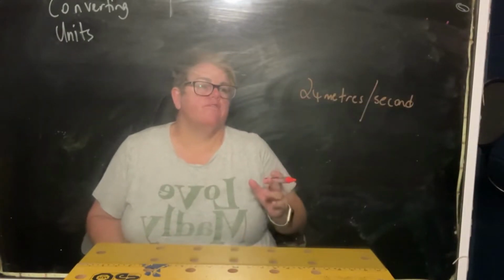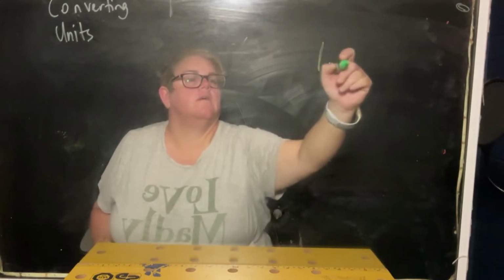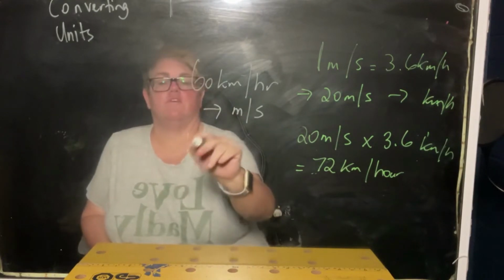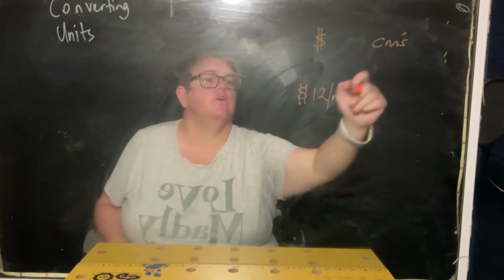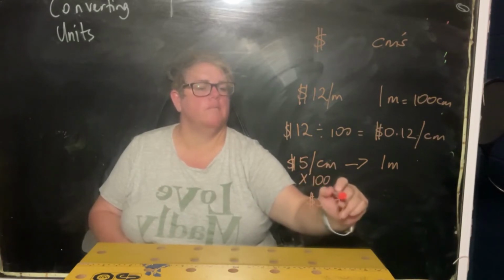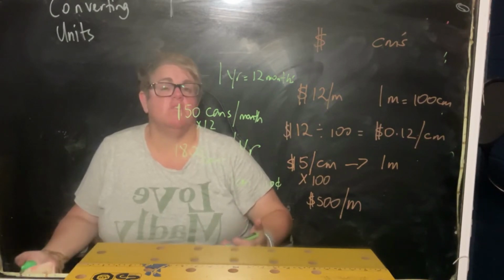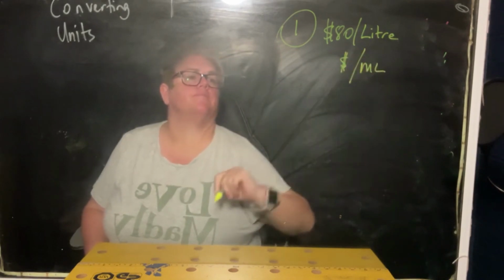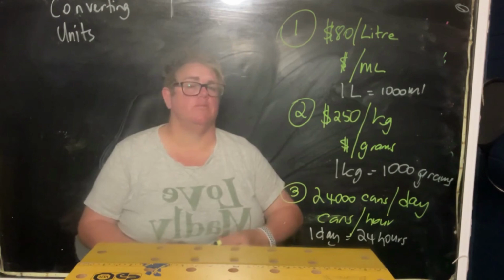Converting Units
Converting unts
Badd Maths